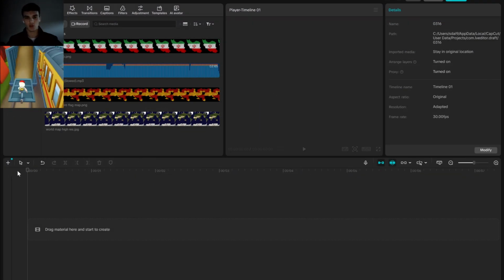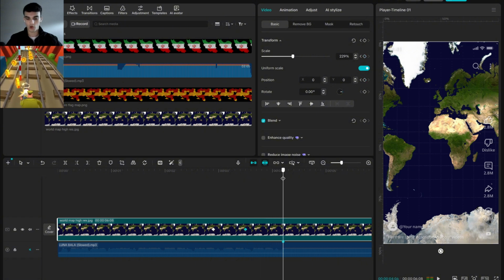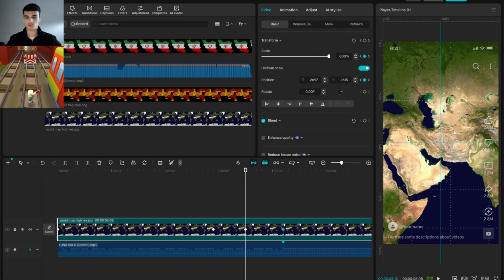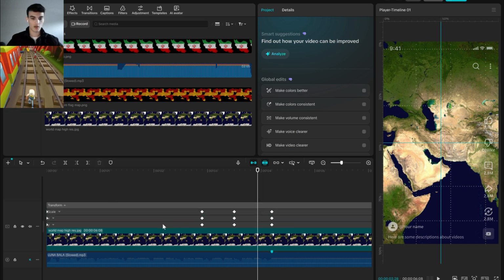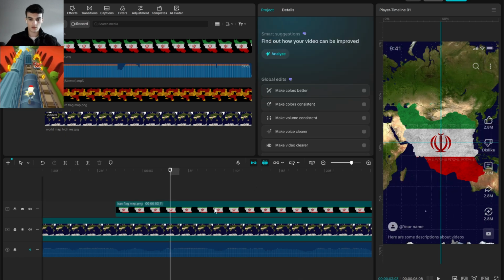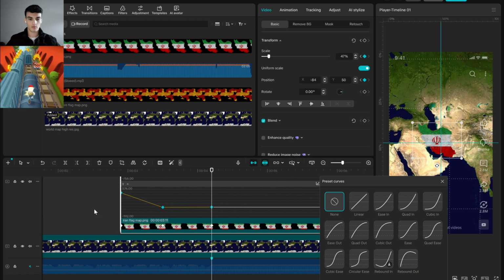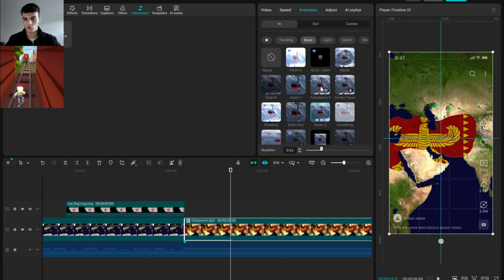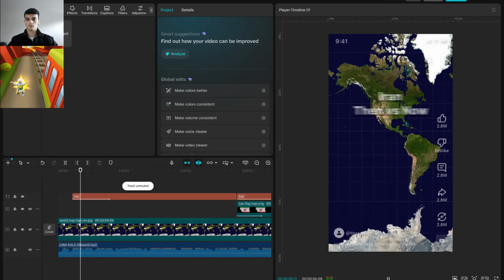How To Make Map Animation Videos In CapCut - Simple Tutorial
step 1: have high quality pngs (world map, flag maps...)
step 2: choose your song and add markers at beat drops
step 3: add keyframes and make sure that the world map and the flag maps have the keyframes at the same exact place
step 4: open preset curve and choose the preset you want (cubic ease is a good choice)
step 5: at the beat drop, change the flag maps
step 6: create your own map/geography channel and post it!